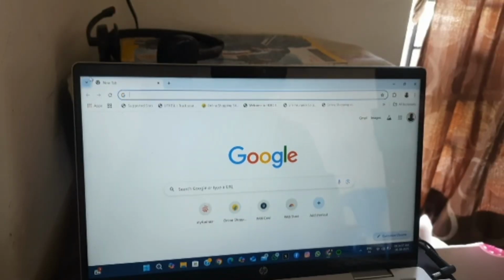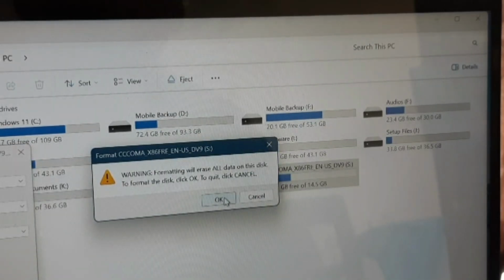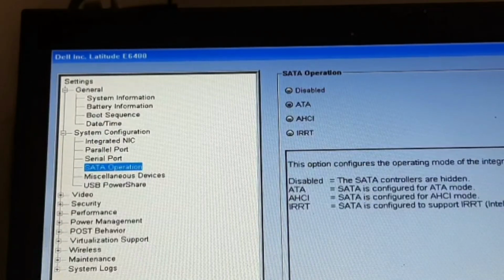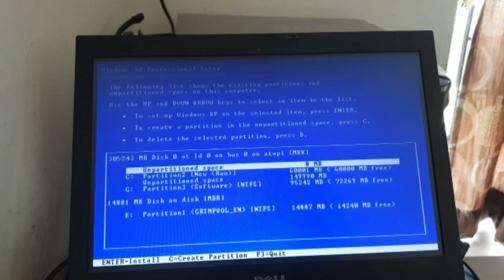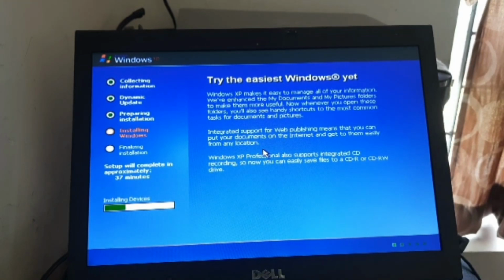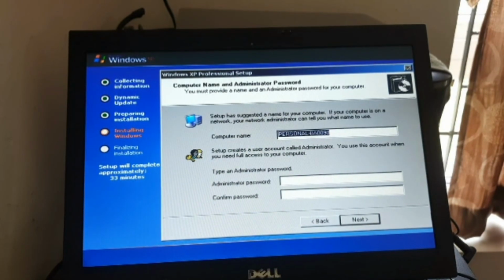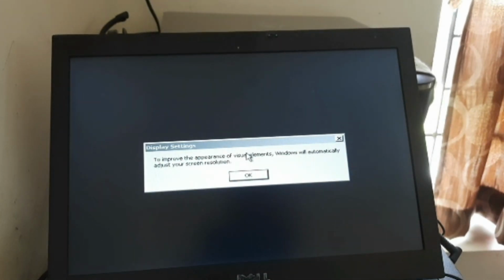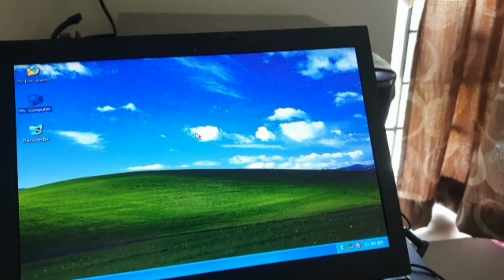How to install Windows XP(Part 1)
In this Video I will show you how to install windows XP step by step.This video shows you till windows installation and network installation.Tomorrow I will show you how to install other drivers software in windows XP..